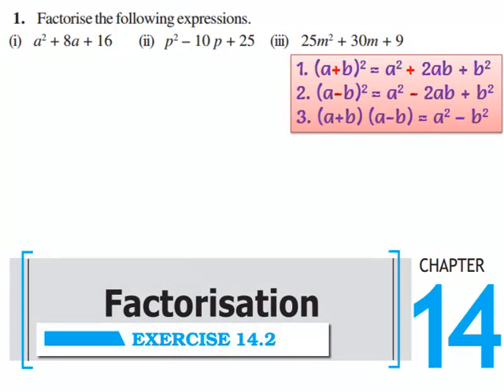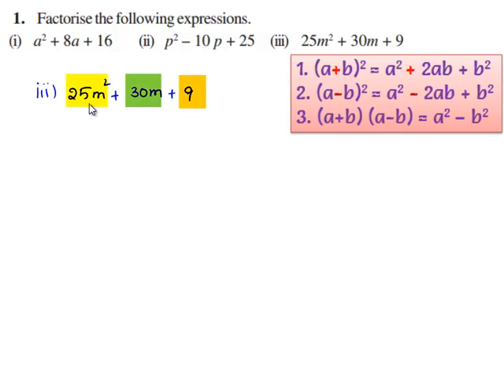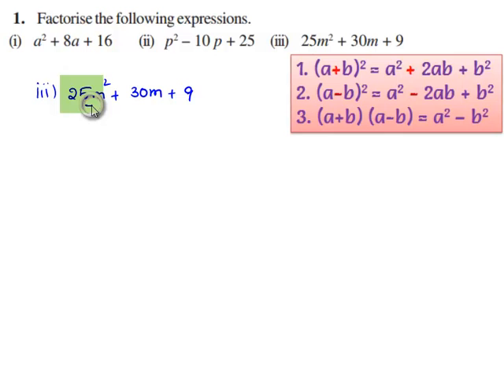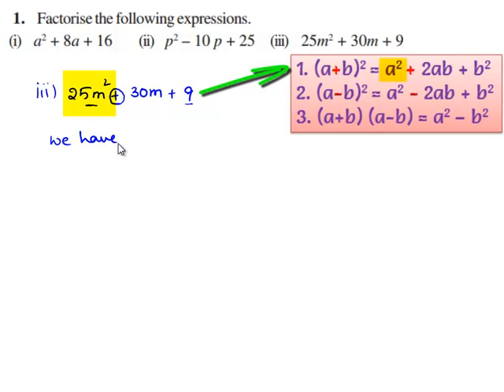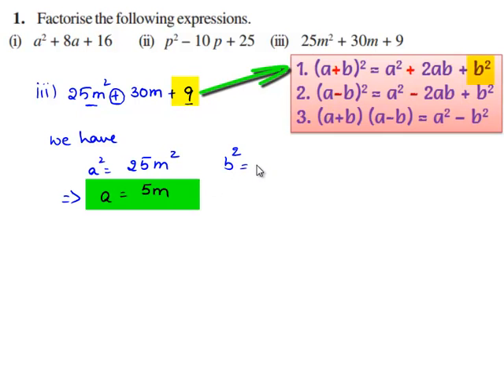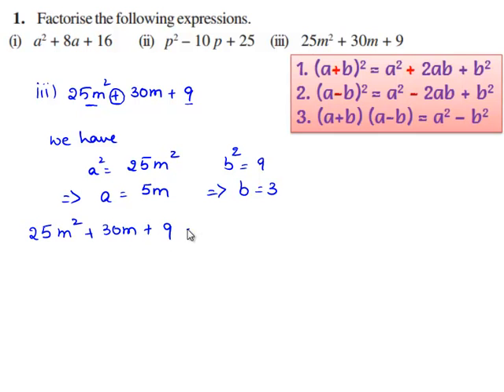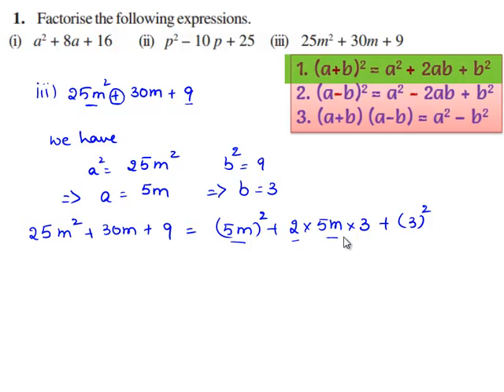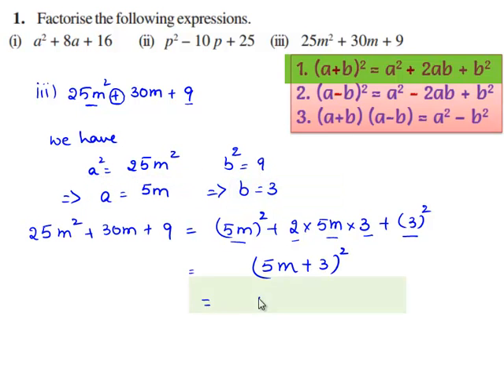Factorisation NCERT Solutions for Class 8th Maths Chapter 14 Ex14 2 Q1 d edit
Factorisation NCERT Solutions for Class 8th Maths Chapter 14 Ex14 2  Q1 d